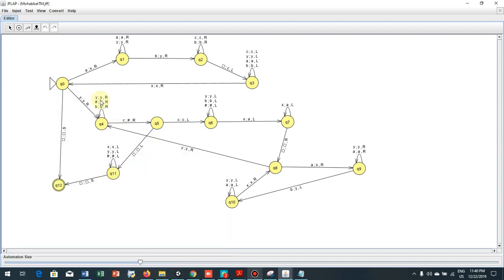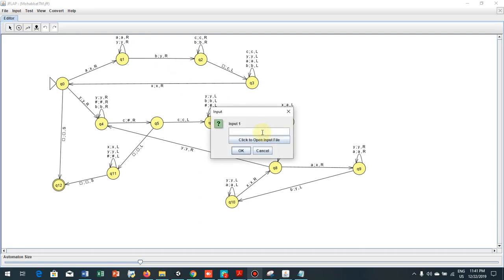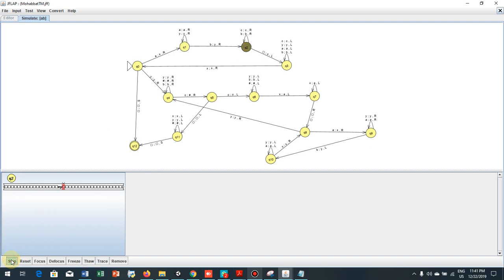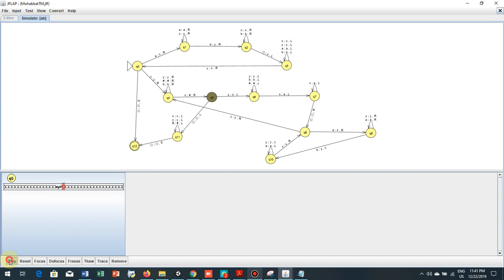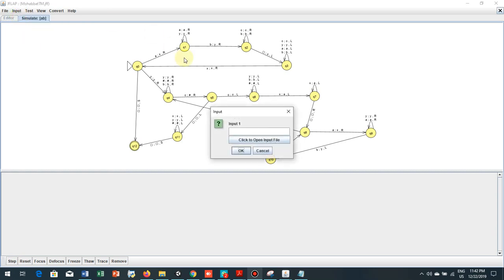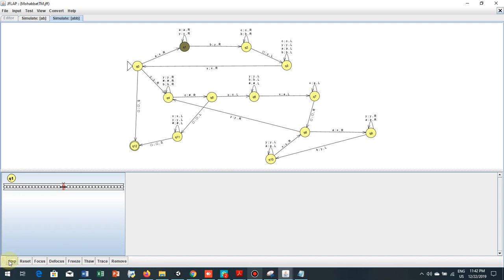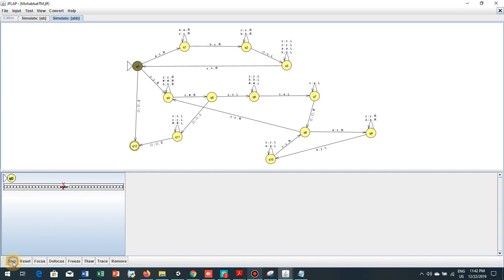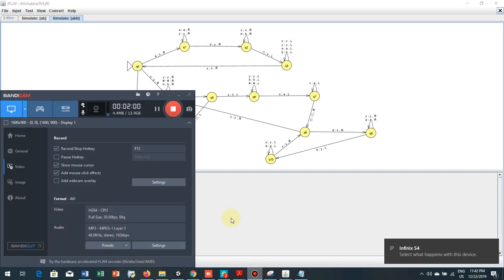Simulation of Turing machine in JFlap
This is the part of project of course work for the ToC Fall-19. This is simulation of Turing machine in JFlap and explained on each step.